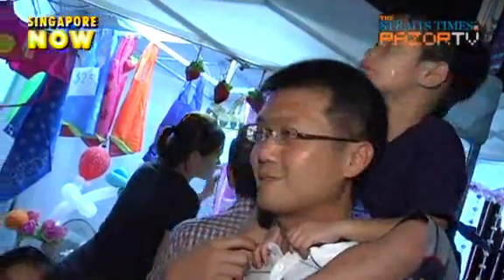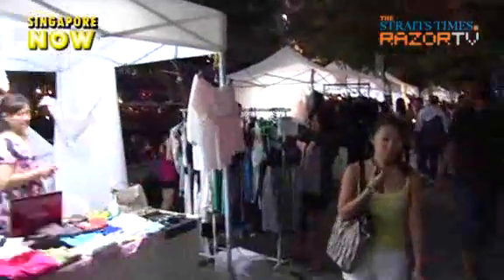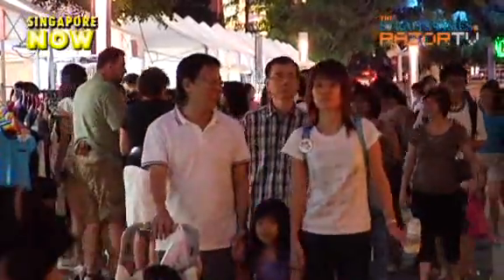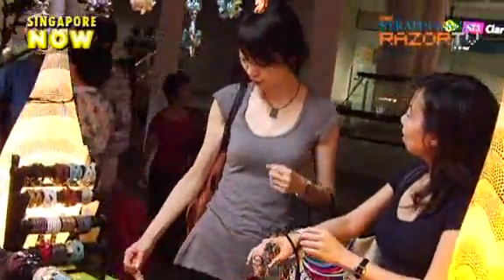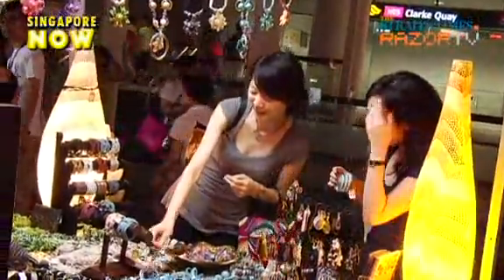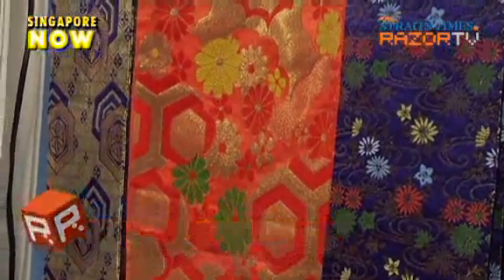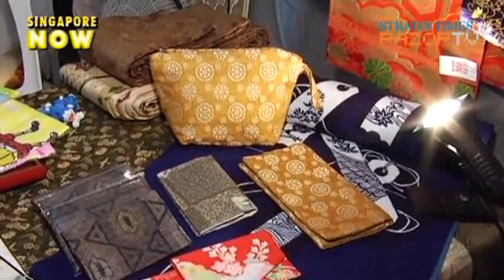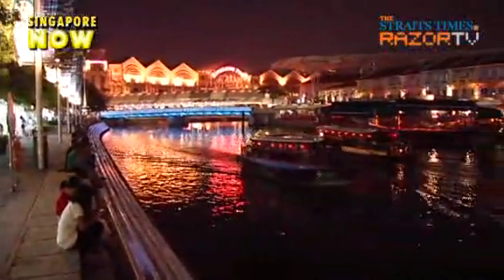Singapore's Portobello Market? (Food Fest Pt 4)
If you've been down at Clarke Quay over the last few days, you may have noticed a whole stretch of stalls along the riverwalk selling local and international wares. Well, that's the new river street market, which was set up to be a local version of London's Portobello Market. But how close is it to the famous market? We talk to Singaporeans and tourists to find out.